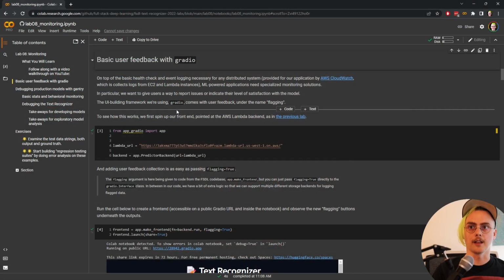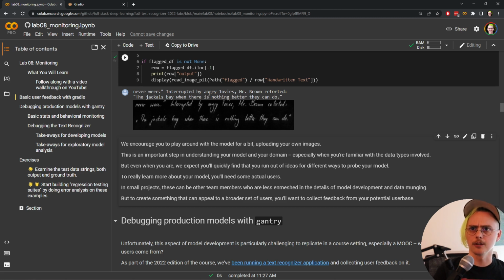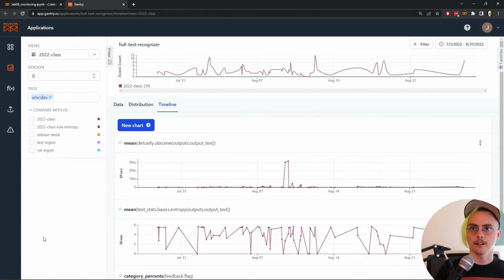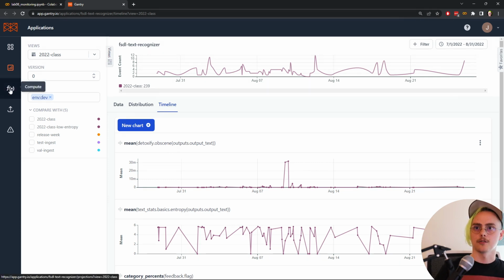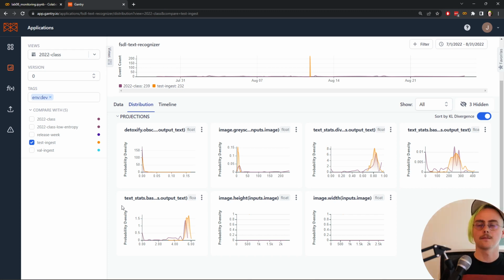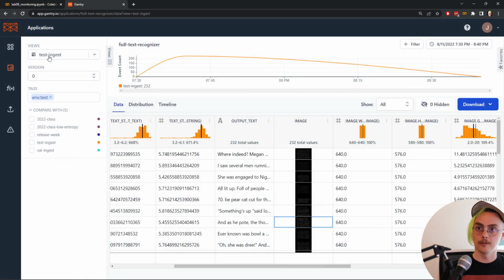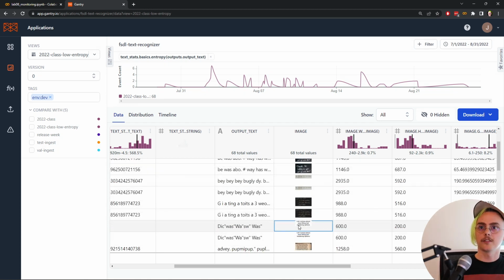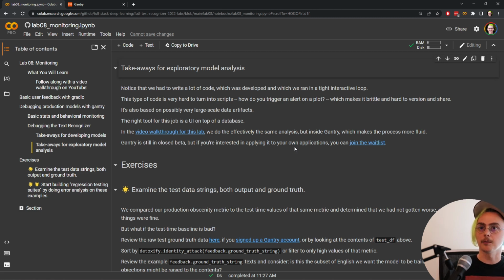Lab 08: Monitoring (FSDL 2022)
New course announcement ✨

We're teaching an in-person LLM bootcamp in the SF Bay Area on November 14, 2023. Come join us if you want to see the most up-to-date materials building LLM-powered products and learn in a hands-on environment.

Hope to see some of you there!

In this video, we cover the eighth and last lab in the course, on adding monitoring to an ML-powered application and debugging models based on user feedback with Gantry.

00:00 Basic user feedback with gradio
04:51 Logging feedback to Gantry
08:34 Checking for model toxicity with Gantry projections
14:23 Detecting model bugs in the Gantry UI with distributions and filters
19:01 Discovering surprising user data in the Gantry UI
29:53 Outro